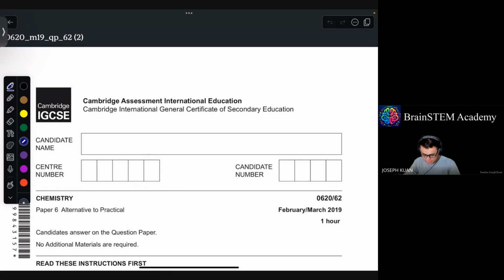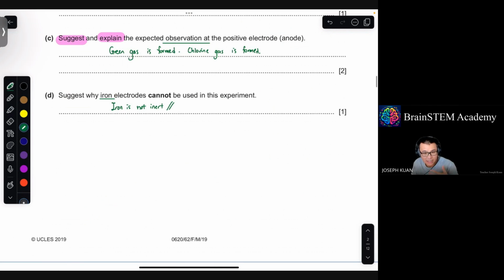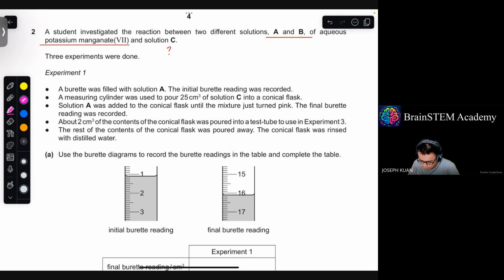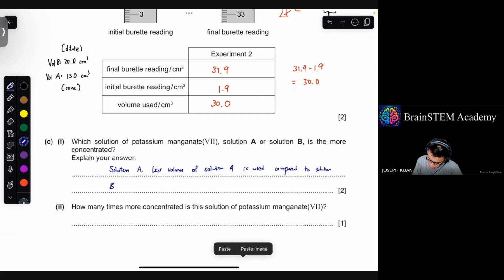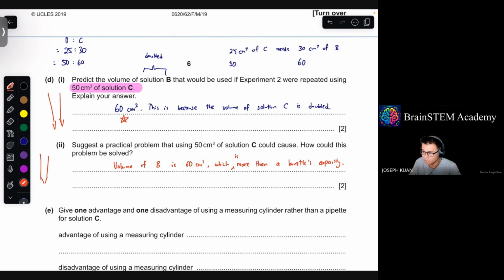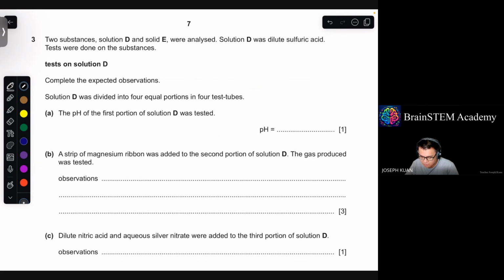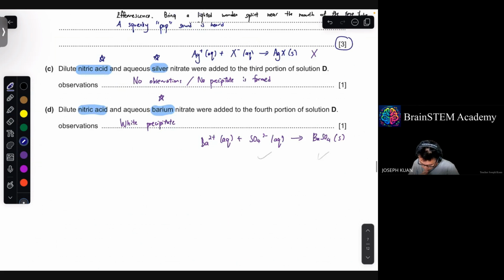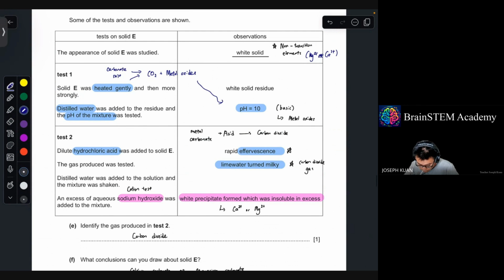[Part 1] IGCSE Chemistry Paper 6 [Feb/Mar 2019] Solved with A* Model Answers [0620/62/F/M/19]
Cambridge IGCSE Chemistry Paper 6 [Feb/Mar 2019] Solved with A* Model Answers and Detailed Explanations [0620/62/F/M/19] Part 1 📚✨

If you'd like to join my weekly IGCSE Chemistry classes, you can visit my

Hello 👋, I'm Teacher Joseph Kuan from BrainSTEM Academy (Formerly BrainSpark Academy) 🧠🚀. I teach STEM subjects for Cambridge IGCSE in Malaysia 🇲🇾.

(c) 🌎 Cambridge IGCSE high school tutor teaching the following subjects: Biology (0610), Chemistry (0620), Science (0653 & 0654), Additional Mathematics (0606), and Mathematics (0580) and Singapore O-Level Mathematics

Timestamps:
0:00 Question 1
8:00 Question 2
21:18 Question 3